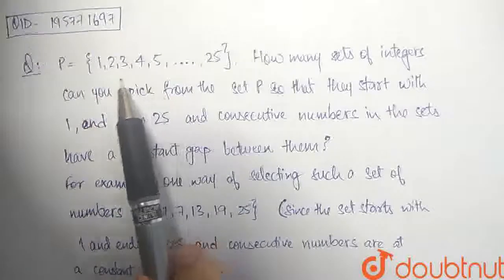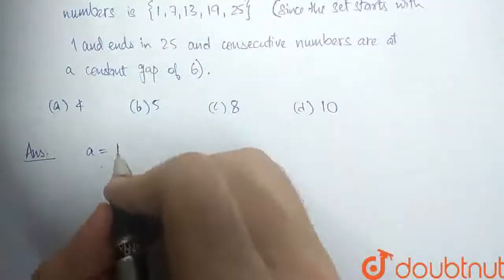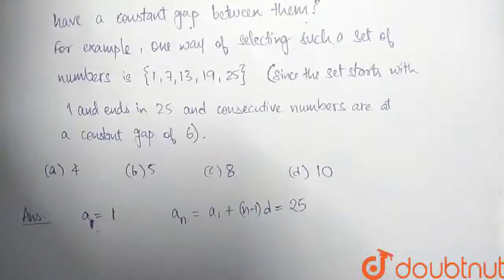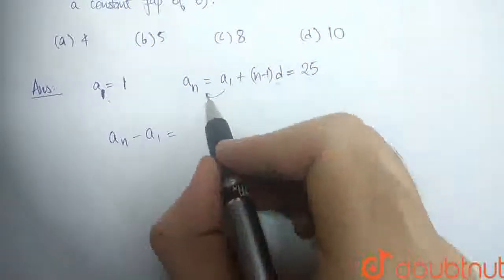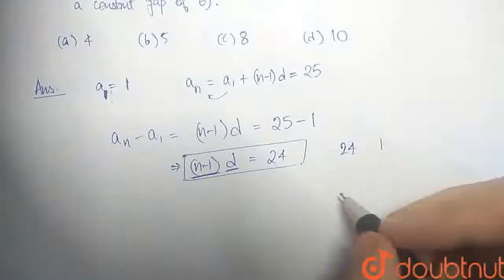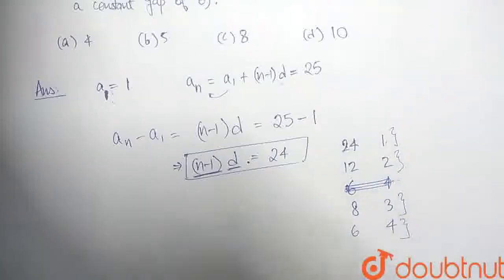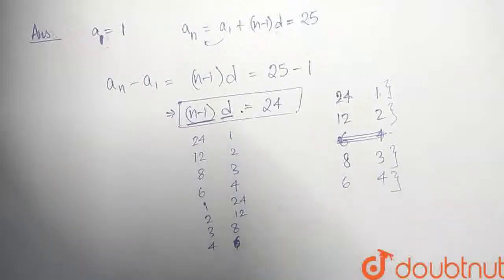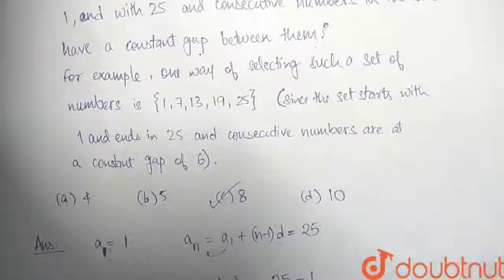P = {1,2,3,4,5……25}. How manysets of integers can you pick fromtheset Pso thatthey start with1, ...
P = {1,2,3,4,5……25}. How manysets of integers can you pick fromtheset Pso thatthey start with1, endwith 25 and consecutivenumbersin the sets havea constantgap betweenthem ?Forexample , oneway of selectingsuch a set of numbers in {1,7,13,19,25} (sincethe set starts with1 , ends in 25 and consecutivenumbersareat a constantgap of 6).
Class: 12
Subject: MATHS
Chapter: PROBLEM SOLVING  AND DATA ANALYSIS
Board:SAT

👉 Have Any Query? Ask Us.